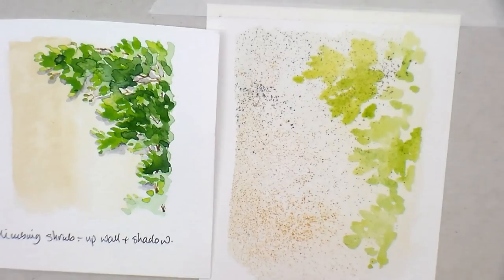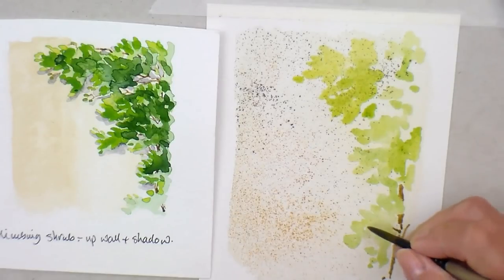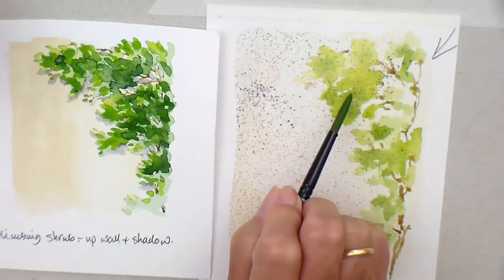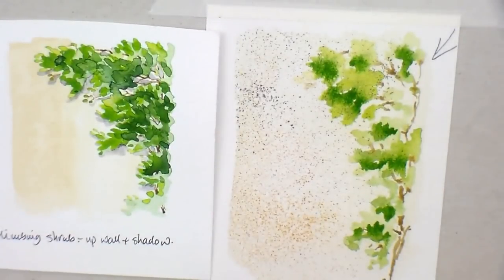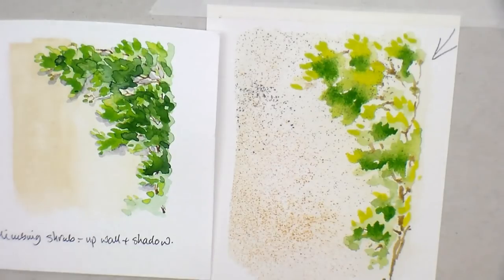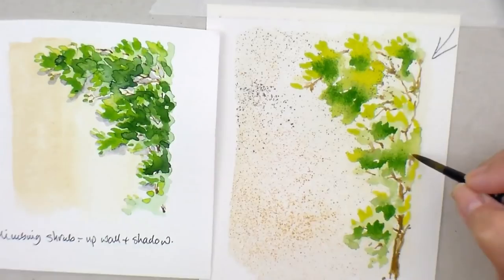Painting with Nicola - Paint trees in watercolor, easily. Video demos show you how.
Painting trees, climbers and other shrubs in a watercolor landscape can be a challenge. Getting the right shape and colours can give you a watercolor painting headache.

Not anymore. My simple and clear video demonstrations will have you watercolor painting a variety of believable trees with confidence.

If you enjoyed this video you might enjoy my course 'Paint trees in watercolor,easily. Video demos show you how.' It has many FIVE star reviews.

Come on a painting holiday with in the south of France

Nicola Blakemore
watercolour painting
watercolor painting